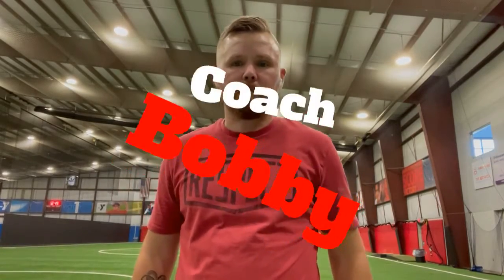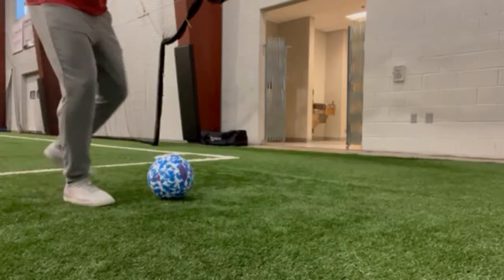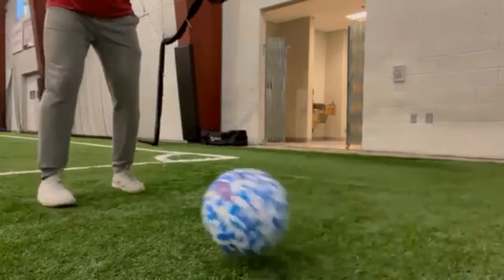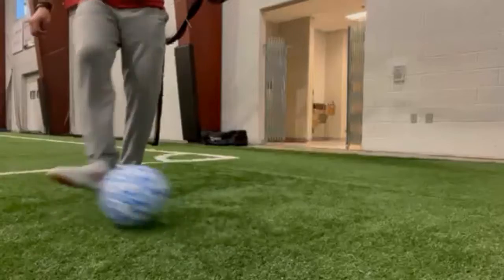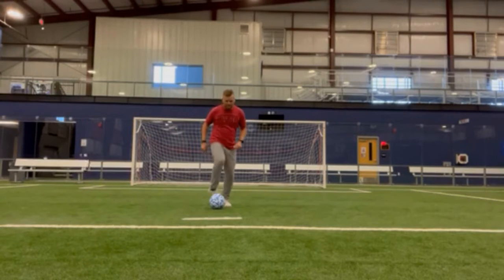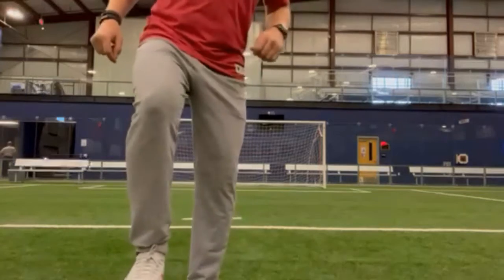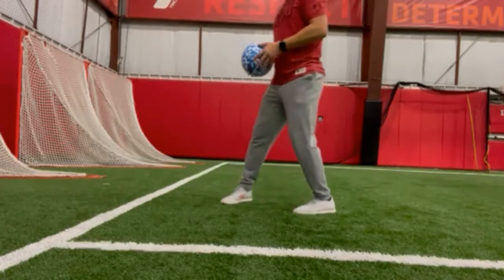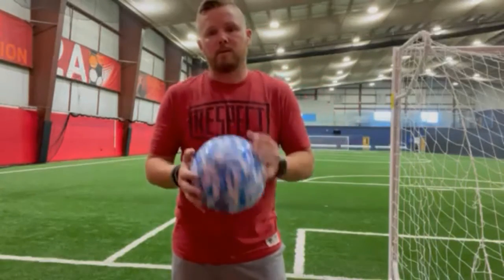Passing and dribbling drills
Different ways for both passing and dribbling